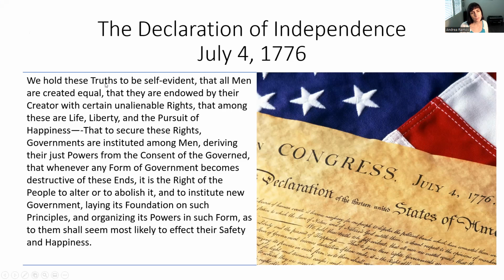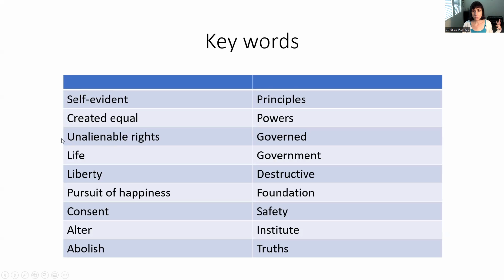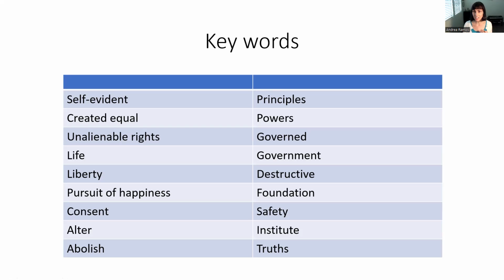Learn English: Happy Fourth of July!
Here are some important vocabulary words about the Declaration of Independence and the Fourth of July Celebration in the United States.